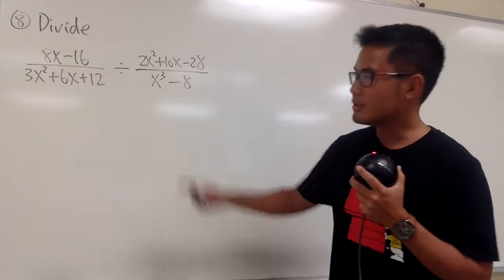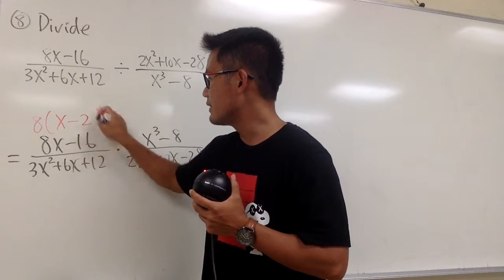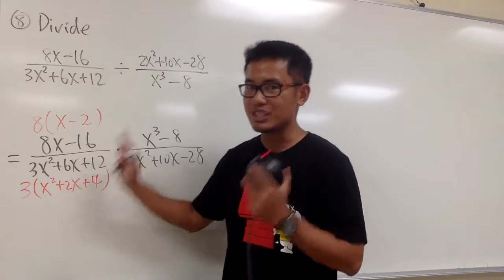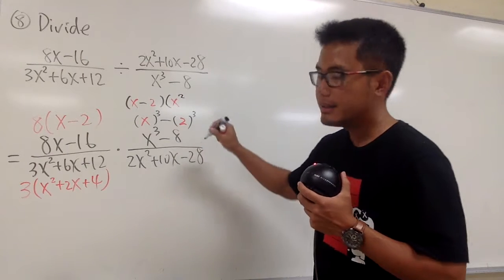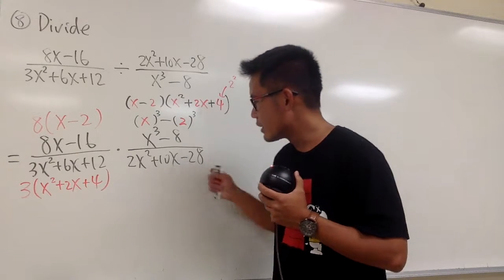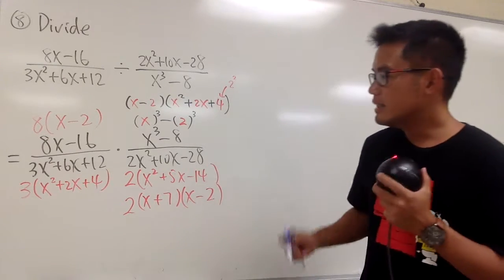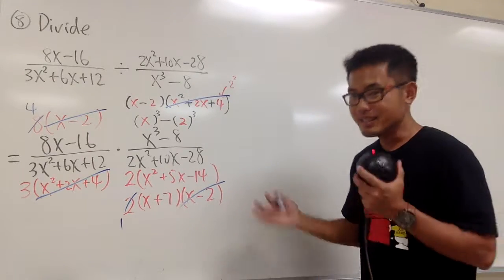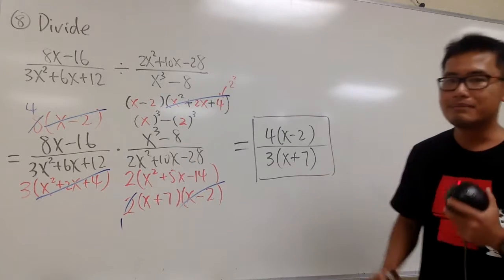Q8, Rational Expressios Overview (elementary algebra)